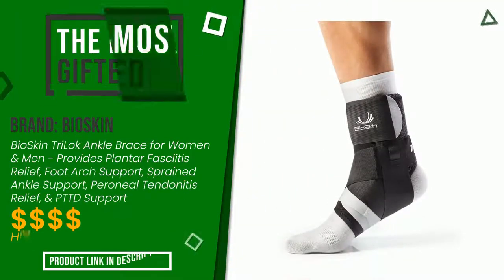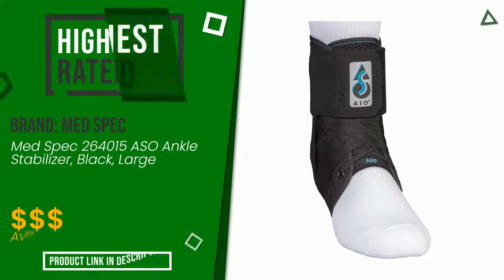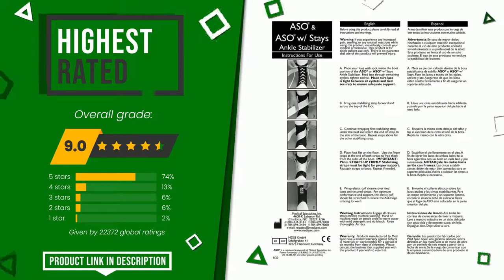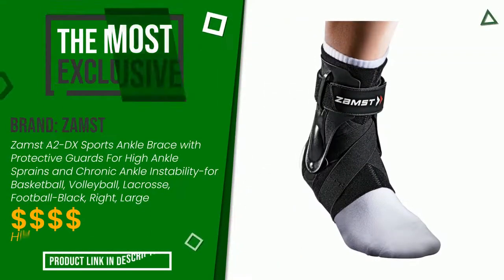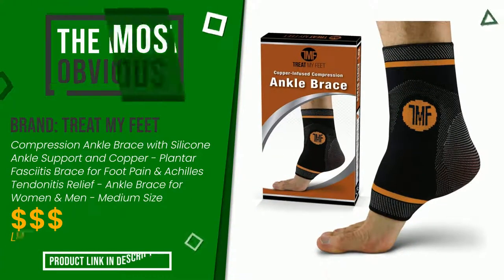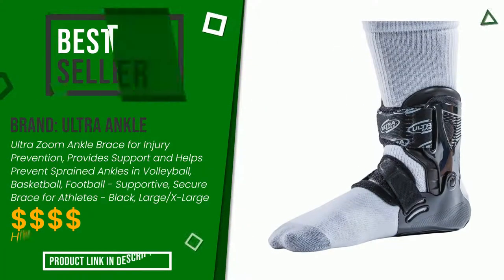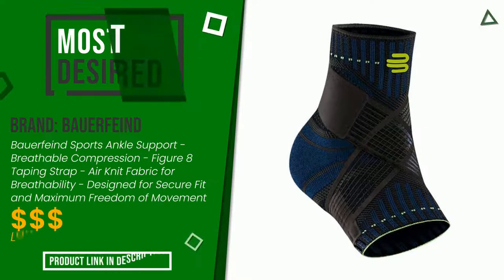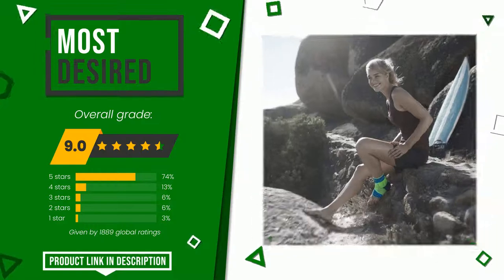Ankle braces - Top 7 - (ChooseProducts)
📣 'Ankle braces' links featured in this video:

✅ THE MOST GIFTED: BioSkin TriLok Ankle Brace for Women & Men - Provides Planta...

✅ THE MOST VOTED: Med Spec 264015 ASO Ankle Stabilizer, Black, Large

✅ OUR CHOICE: Shock Doctor Ultra Wrap Lace Ankle Support (Black, Large,9-9...

✅ THE MOST EXCLUSIVE: Zamst A2-DX Sports Ankle Brace with Protective Guards For Hi...

✅ THE MOST OBVIOUS: Compression Ankle Brace with Silicone Ankle Support and Copp...

✅ THE BEST-SELLING: Ultra Zoom Ankle Brace for Injury Prevention, Provides Suppo...

✅ MOST DESIRED: Bauerfeind Sports Ankle Support - Breathable Compression - F...

Index:
00:00 - Intro
00:05 - BioSkin TriLok Ankle Brace for Women & Men - Provides Planta...
00:28 - Med Spec 264015 ASO Ankle Stabilizer, Black, Large
00:52 - Shock Doctor Ultra Wrap Lace Ankle Support (Black, Large,9-9...
01:12 - Zamst A2-DX Sports Ankle Brace with Protective Guards For Hi...
01:33 - Compression Ankle Brace with Silicone Ankle Support and Copp...
01:54 - Ultra Zoom Ankle Brace for Injury Prevention, Provides Suppo...
02:16 - Bauerfeind Sports Ankle Support - Breathable Compression - F...